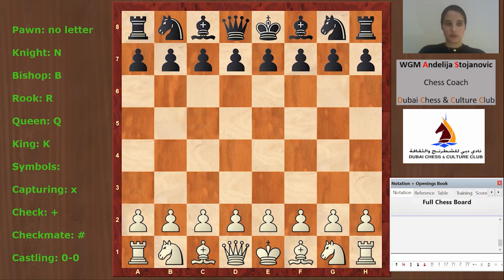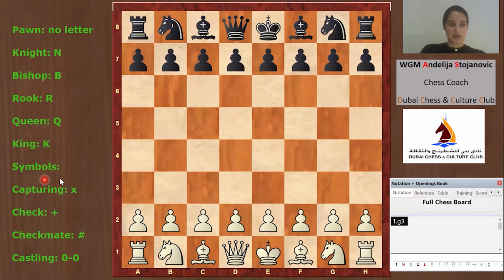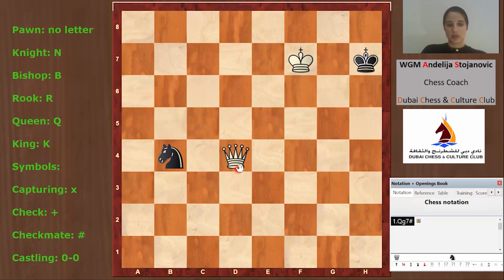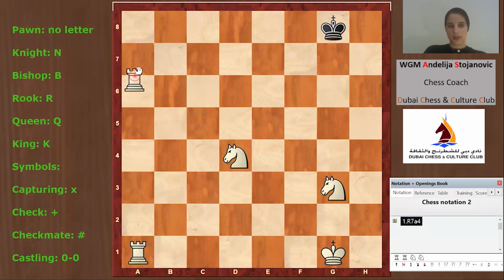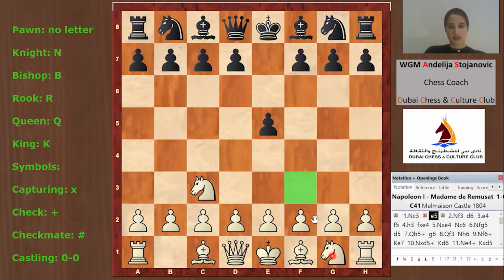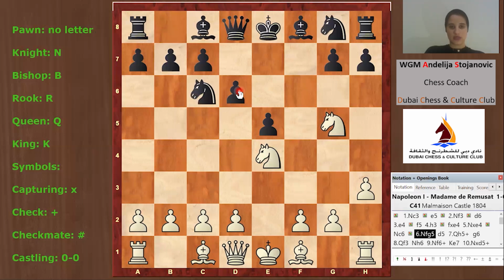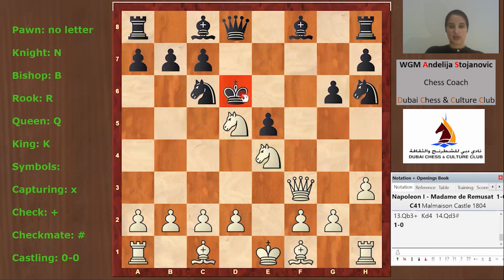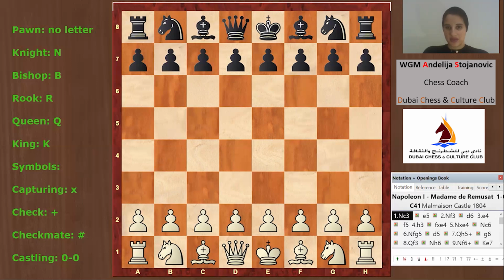Notation Read & Write by Andelija Stojanovic